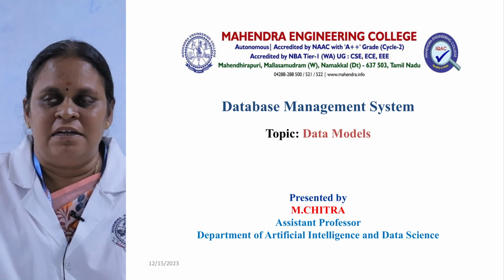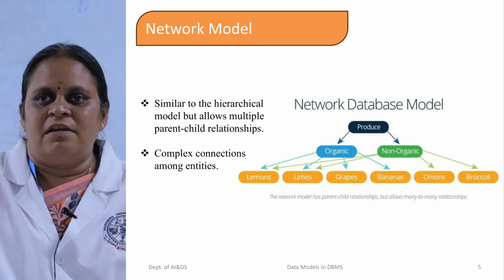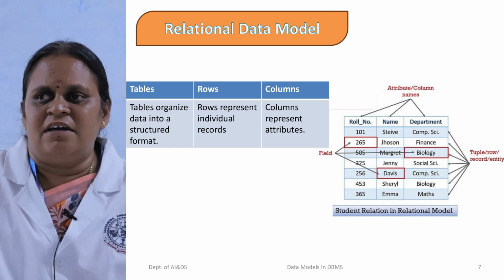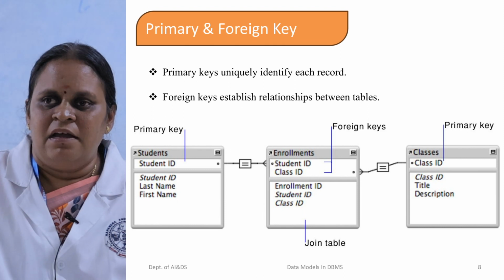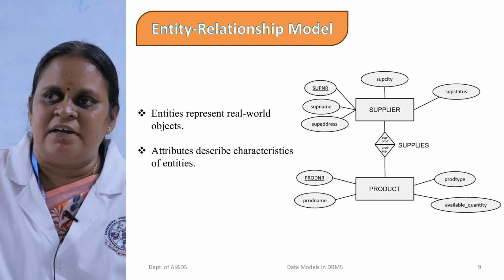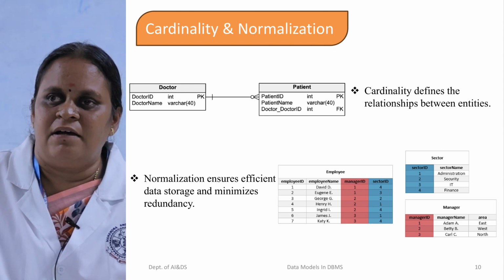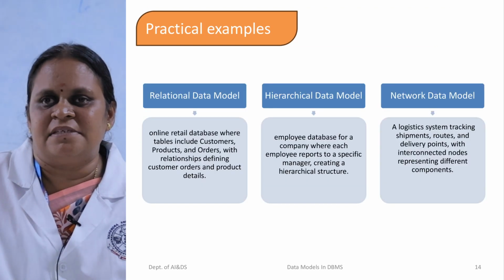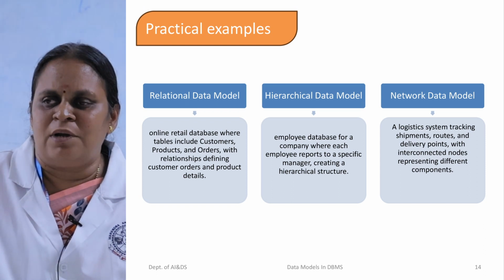Database Management System - Data Models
Database Management System - Data Models(M.Chitra)